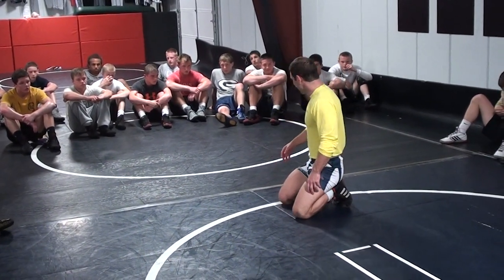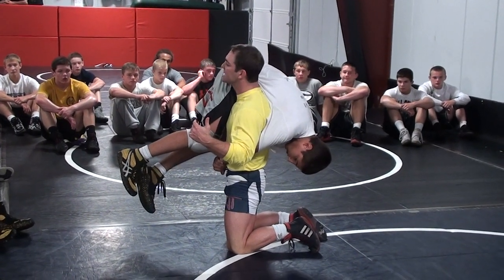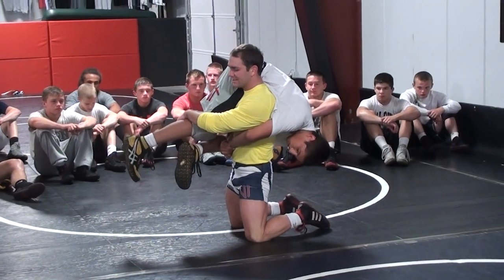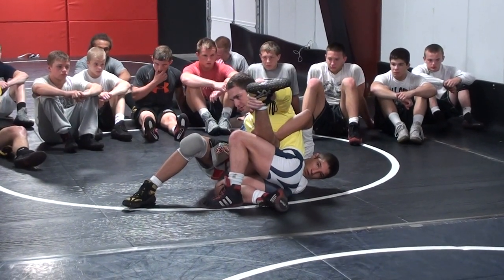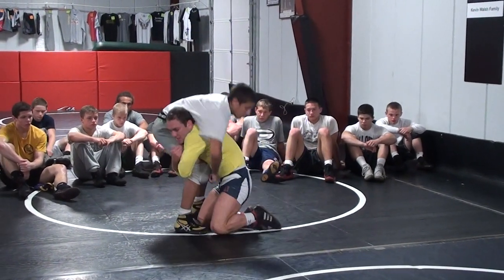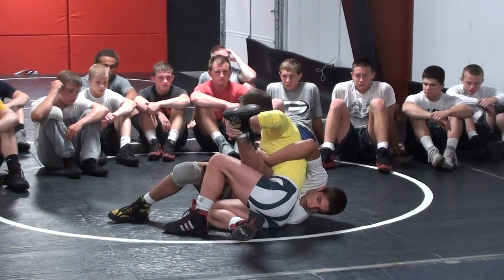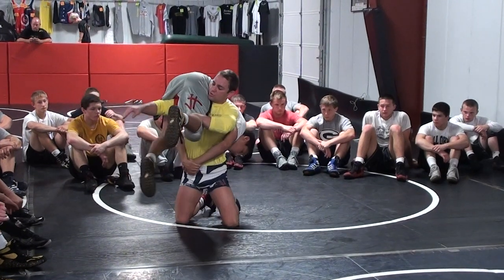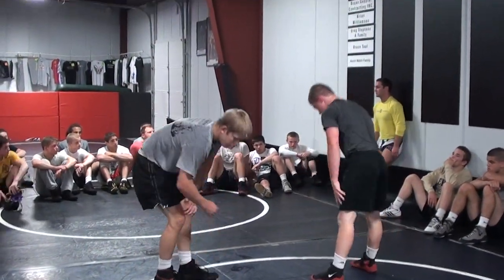Jesse Leng Head Outside Single Lift Swim